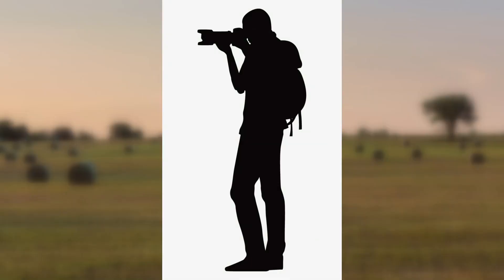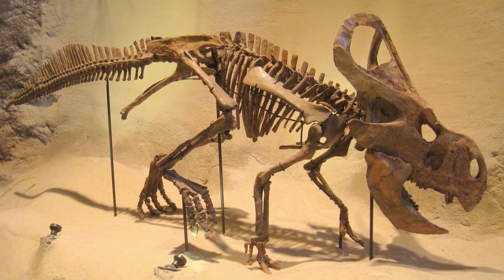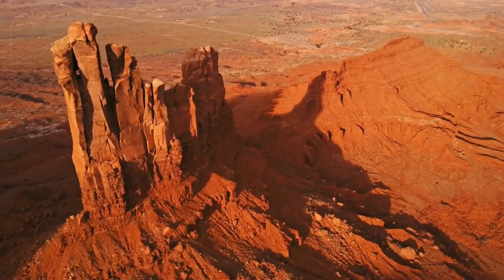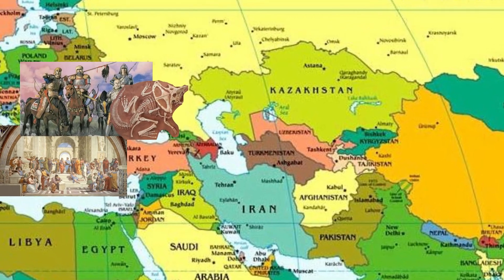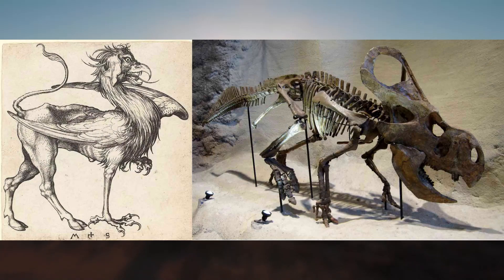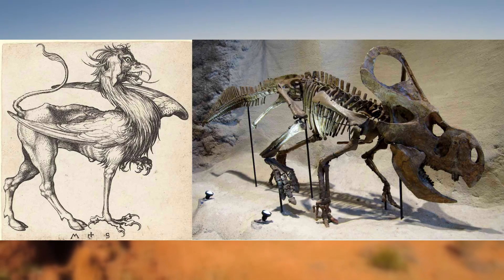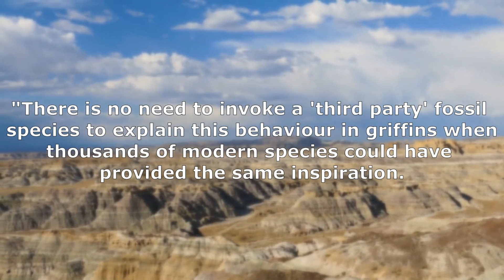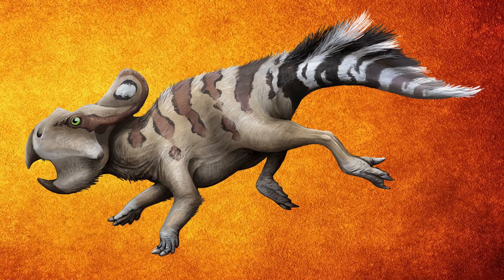The Story of the Dinosaur Thought to be a Griffin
Want more content like this? Check out my Jurassic Park Iceberg video, where I take a look at a list of Jurassic Park related topics that progressively get more strange and obscure as you go down.
- CREDITS -

Who Was Roy Chapman Andrews?